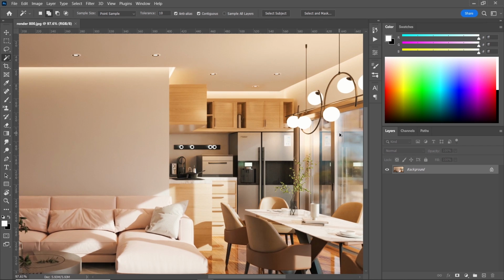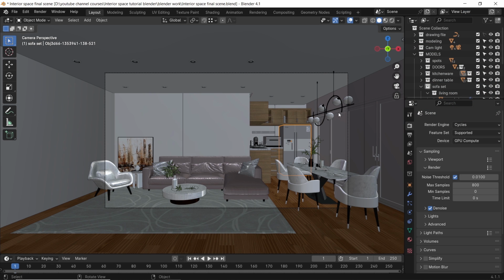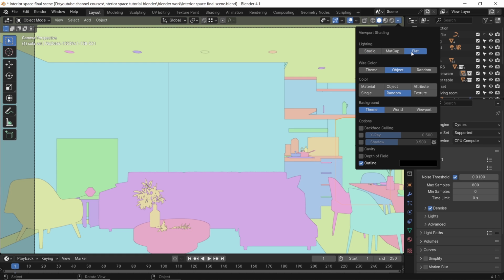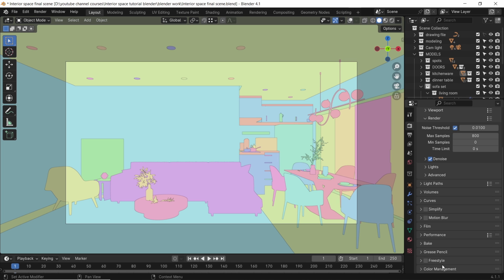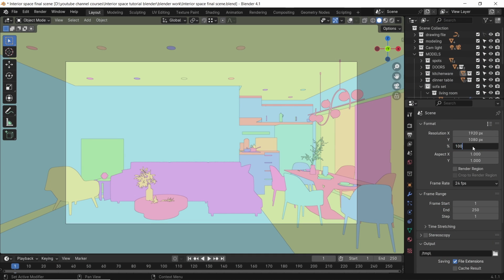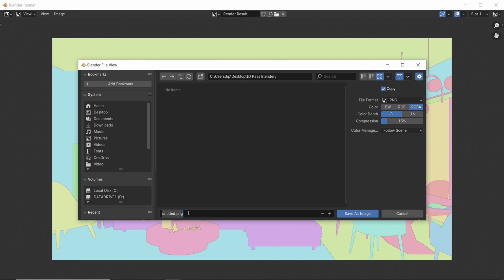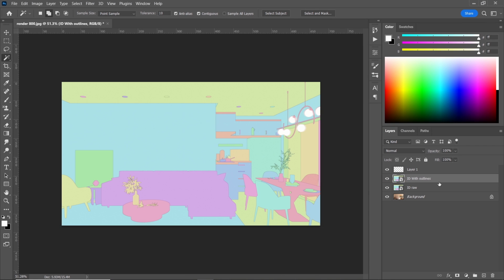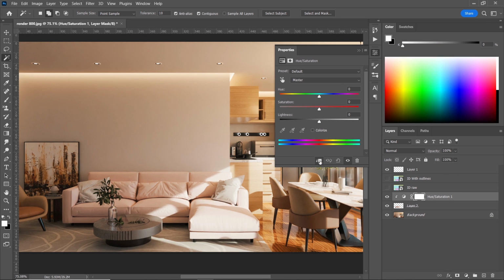Create ID Pass in Blender for Easy Post Selection!